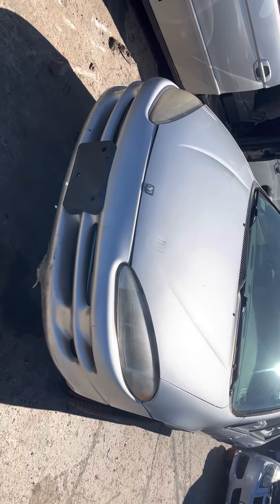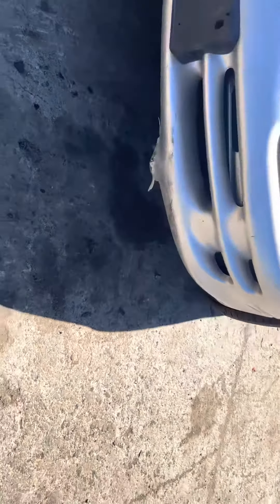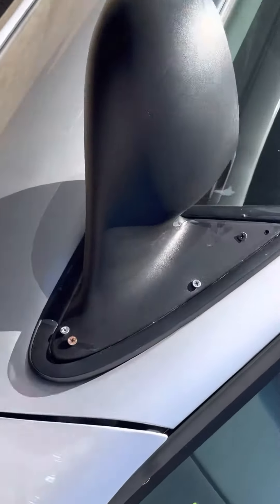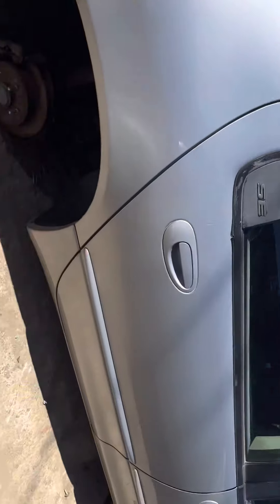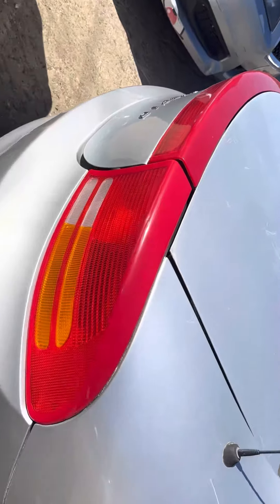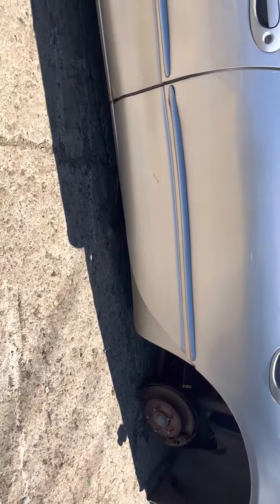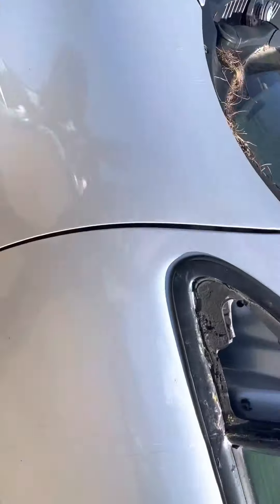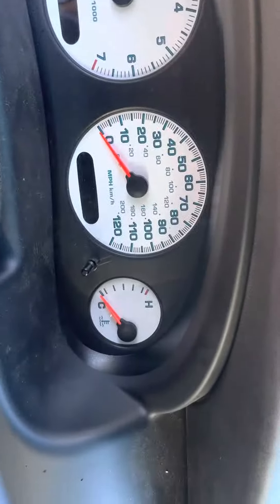Ax1611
2001 intrepid